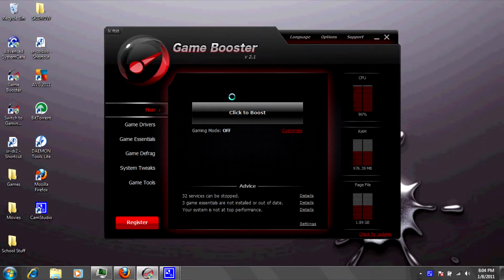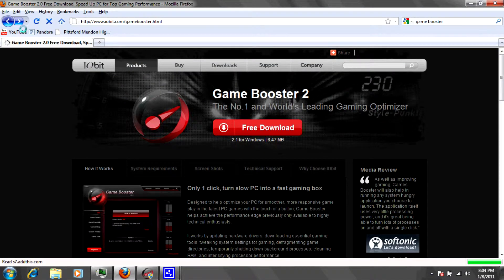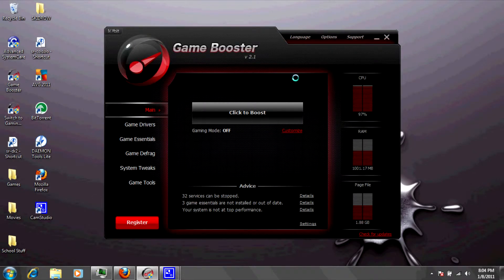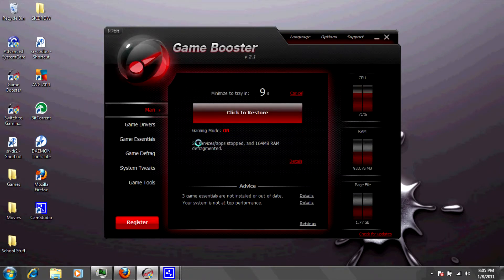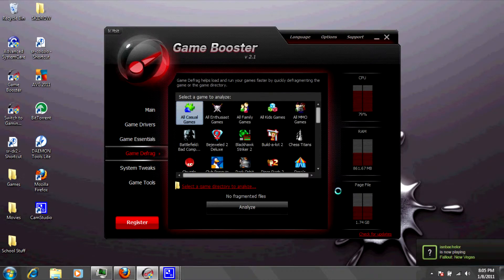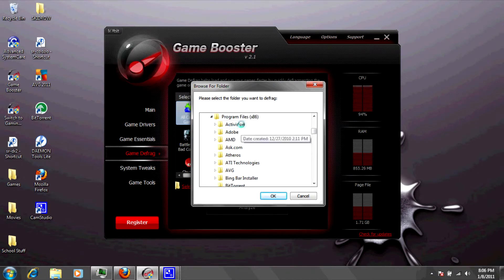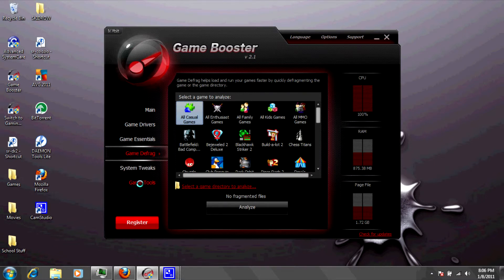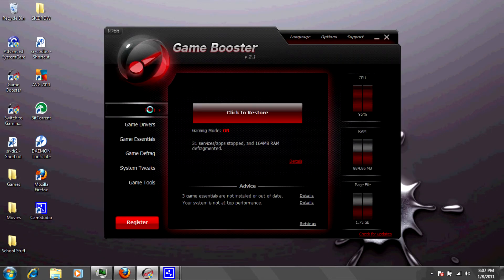Speed Up Your Pc Games With Game Booster.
Game Booster by IObit Helps speed up your games with a click of a button. By ending background processes and defragmenting games it will decrease your CPU and lower your RAM. Sometimes I turn  Game Booster on even when I'm not even playing a game because it speeds up your pc even if ur not playing game, but it still makes it Ideal for it.

Our Gamertags: Kakashi2277 and PAKamper